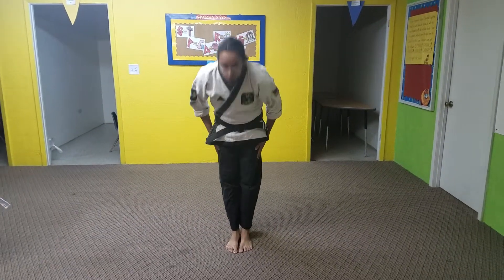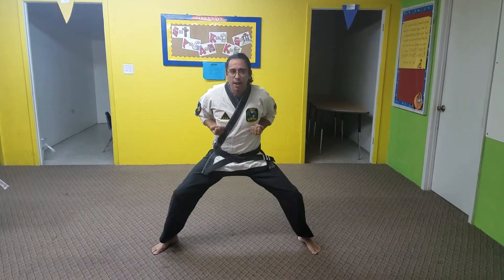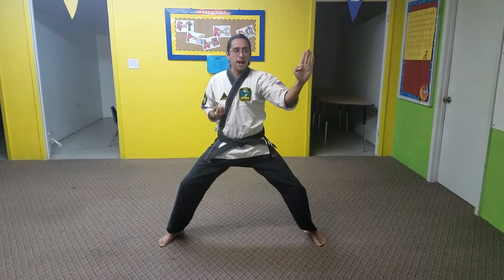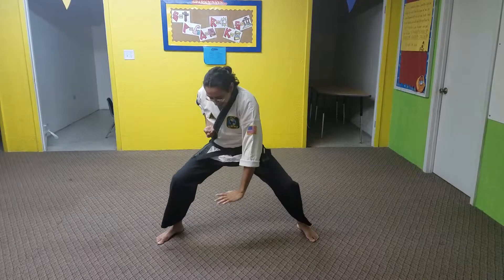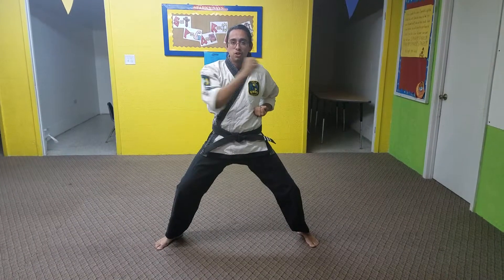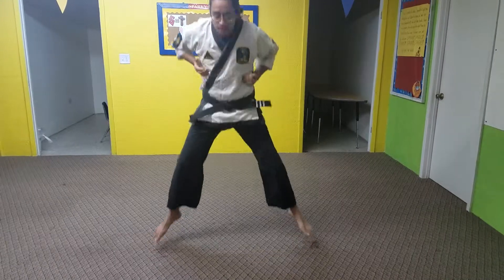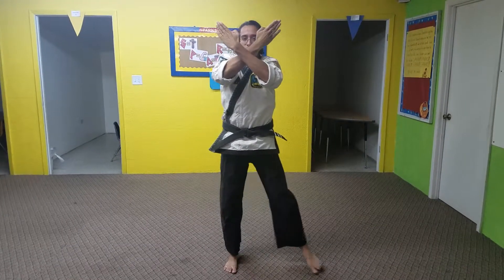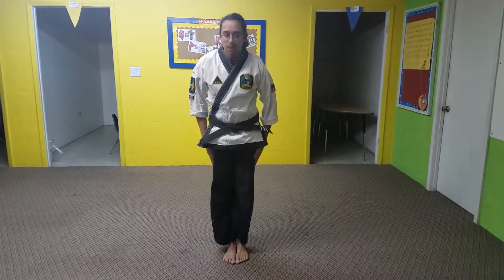Star Block Set | Little Leaders Form 1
Here is the first form we teach little leaders(ages 3-6yrs old)